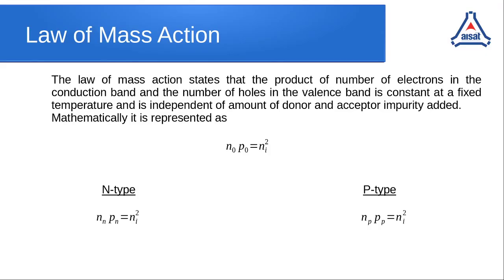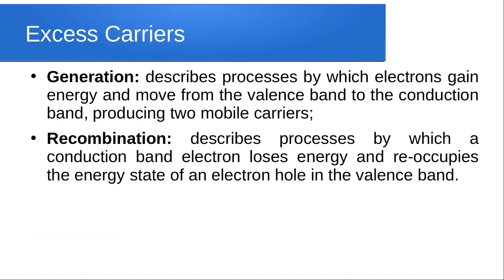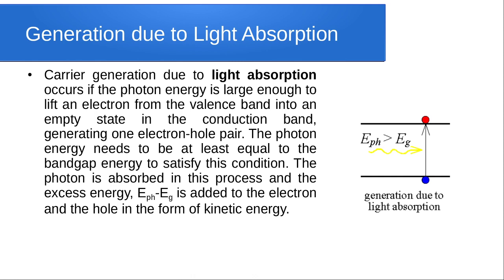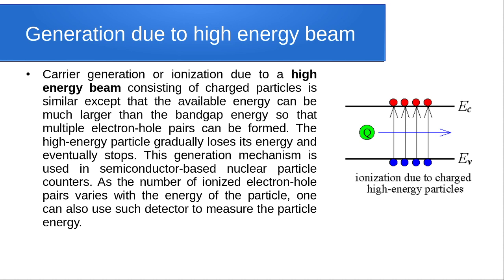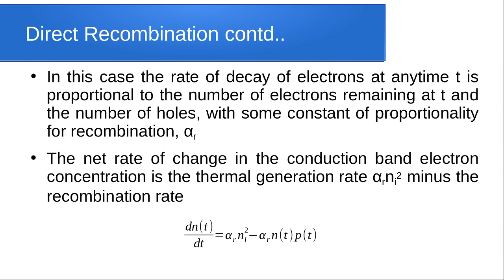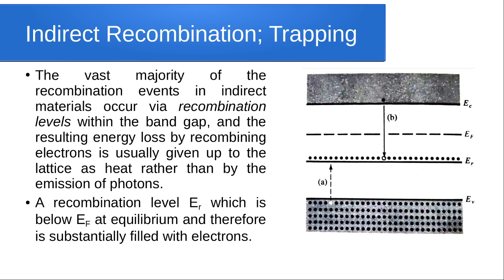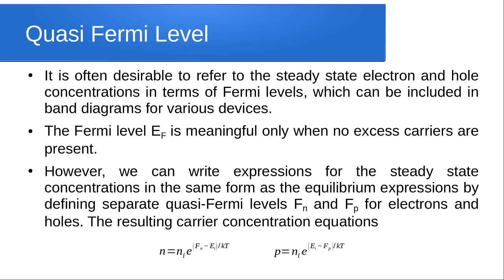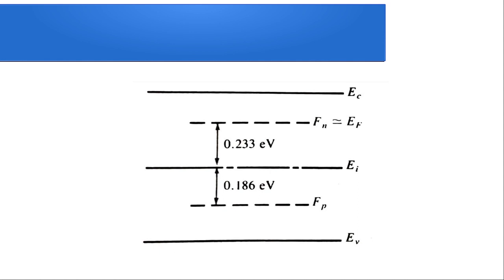Prof. Paul Ansel _ Video Lecture Series_Video_6_ECT201 Solid State Devices_Excess Carriers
his video of the video series by Prof. Paul Ansel V. on the subject Solid State devices based on the KTU syllabus, the basic fundamentals of semiconductors are discussed. The topic of Excess Carriers is dealt with in two segments: generation and recombination. The video end with the introduction of Quasi Fermi Levels.